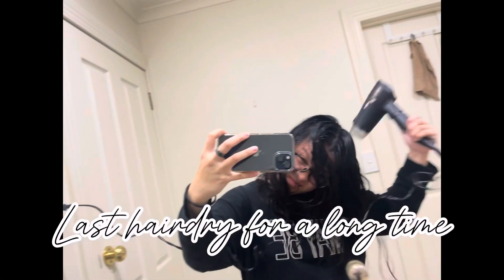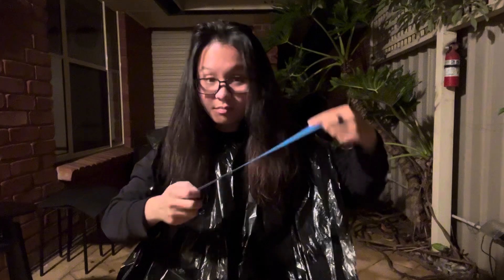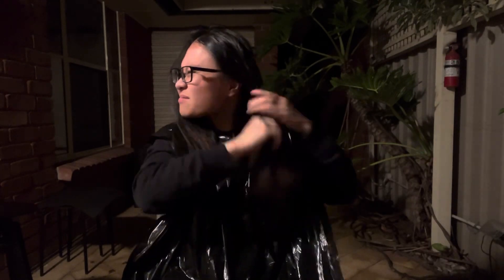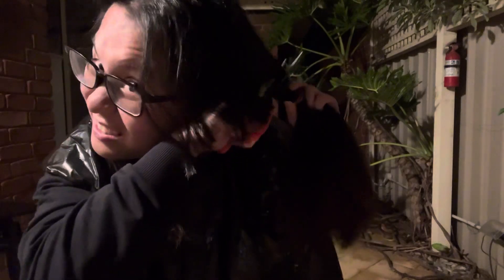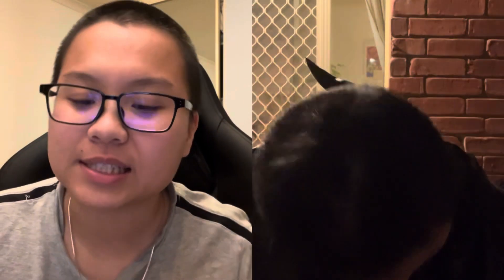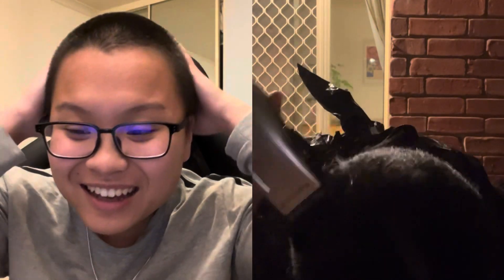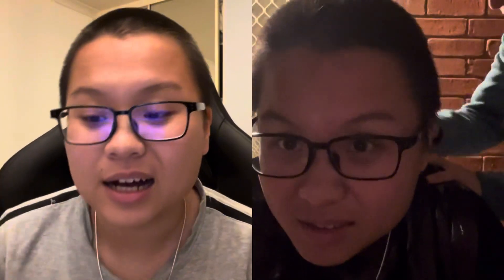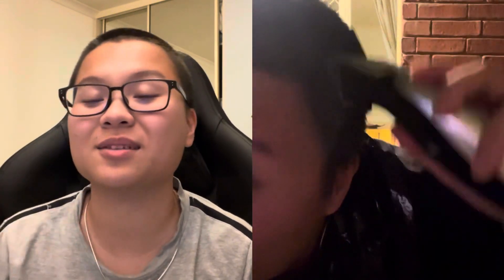I shaved my head!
Long awaits! Love the journey I am on!